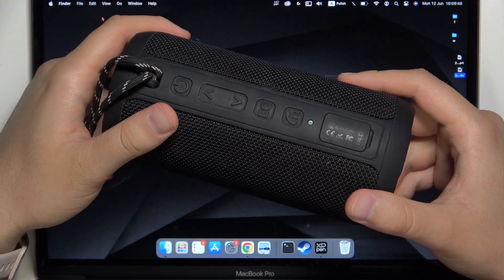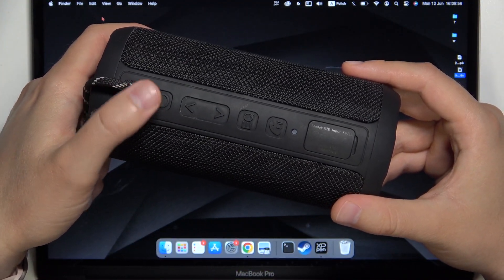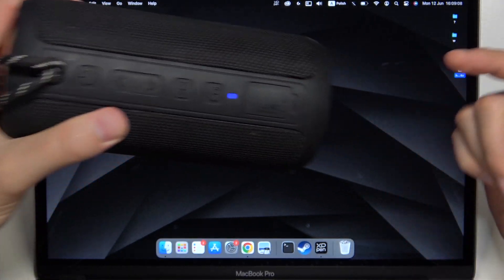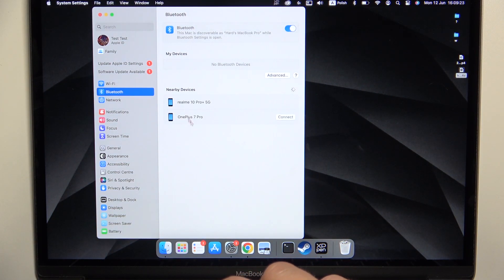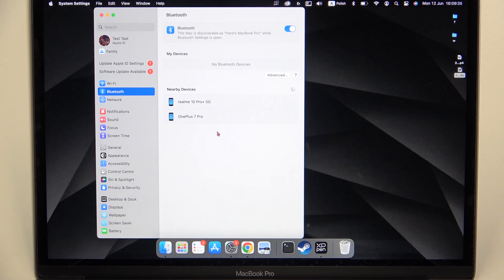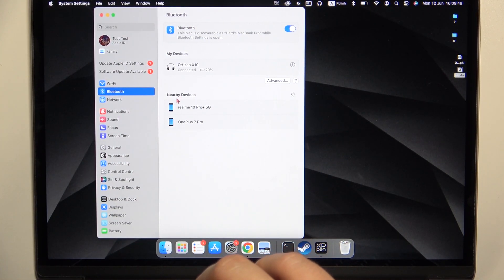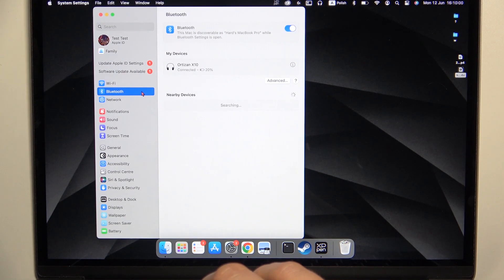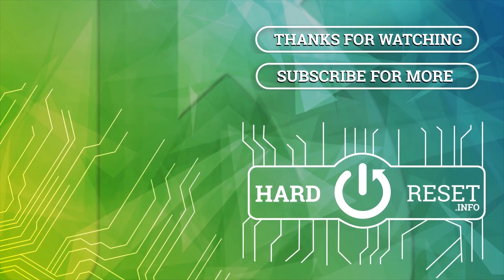How to Pair Ortizan X10 Speaker with any Macbook?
Elevate your audio experience on your MacBook by learning how to pair the Ortizan X10 speaker with your device! In this user-friendly tutorial video, we will guide you through the step-by-step process of connecting your MacBook to the Ortizan X10 speaker using Bluetooth.

How to Connect Ortizan X10 Speaker with any Macbook?
How to Use Ortizan X10 Speaker with any Macbook?